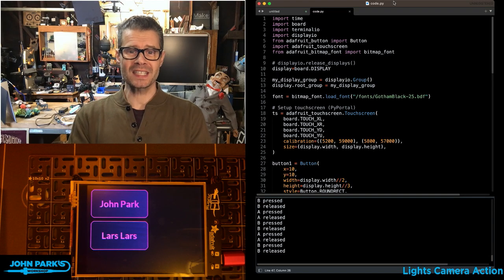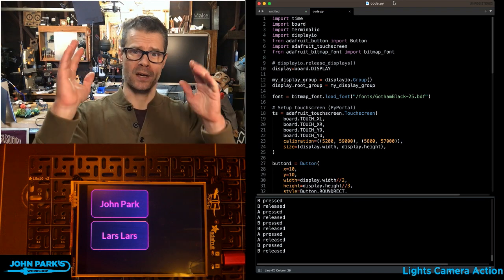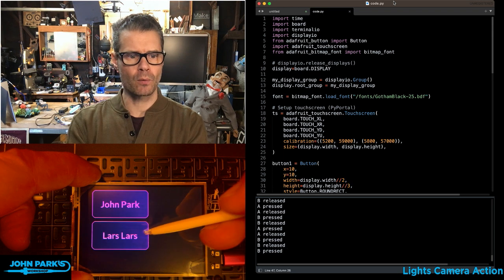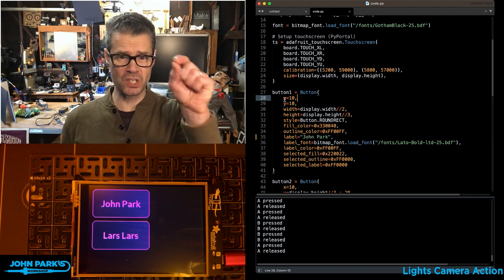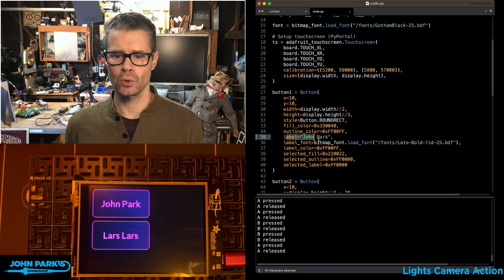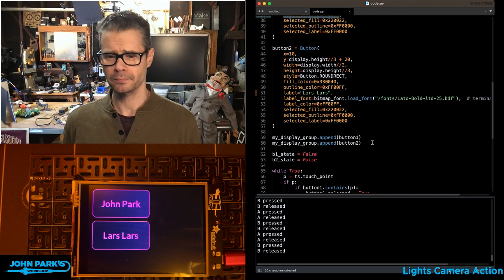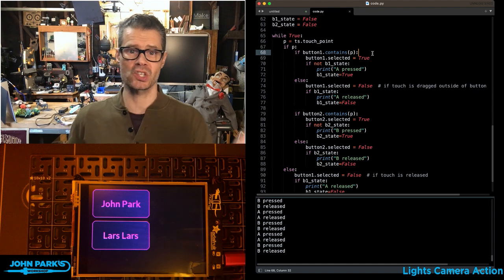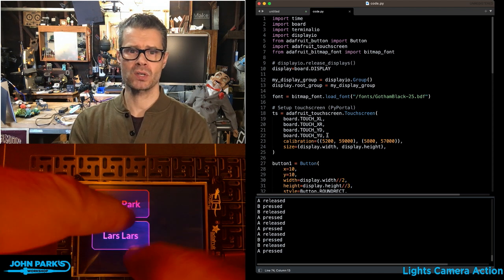John Park's CircuitPython Parsec: Display Buttons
Create touch screen buttons for displayio easily using adafruit_button library in CircuitPython.